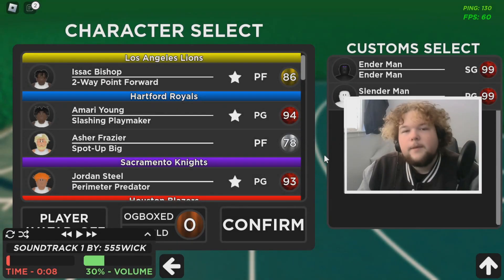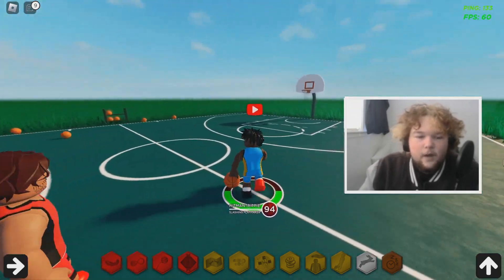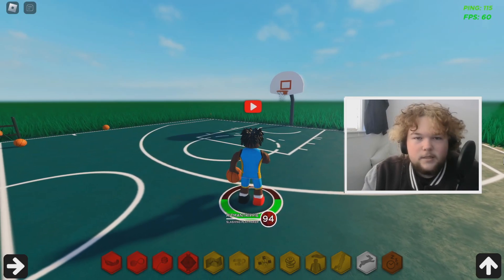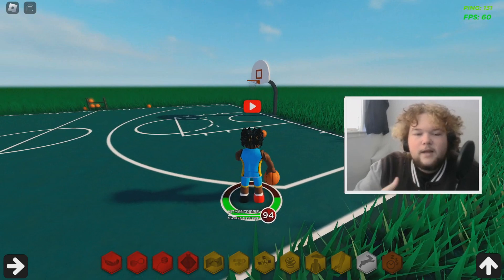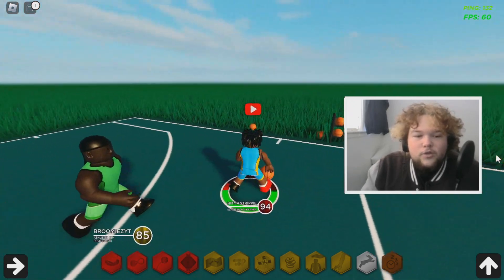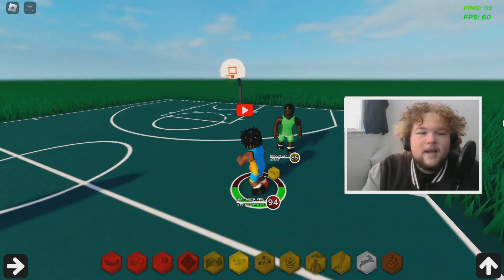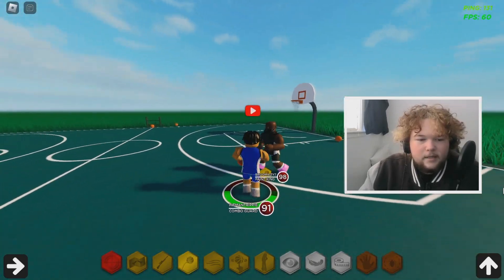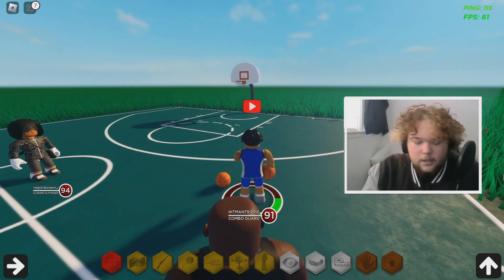HOW TO BECOME A DRIBBLE GOD IN THIS NEW ROBLOX BASKETBALL GAME @ HOOP CITY!